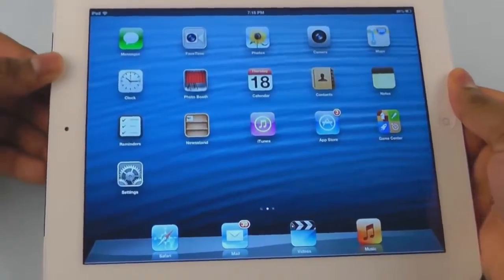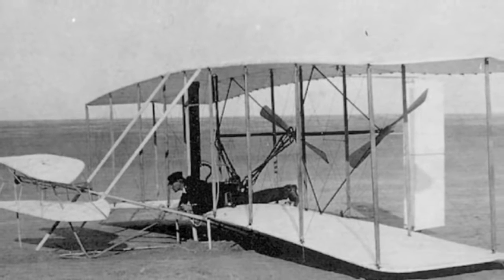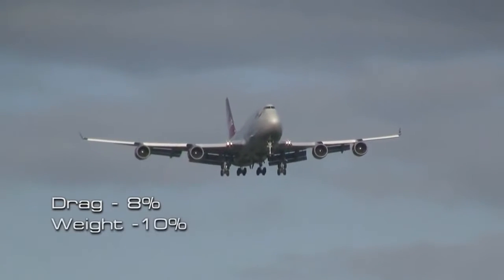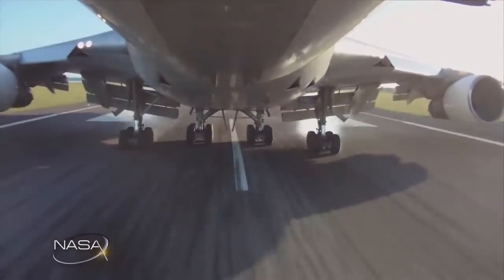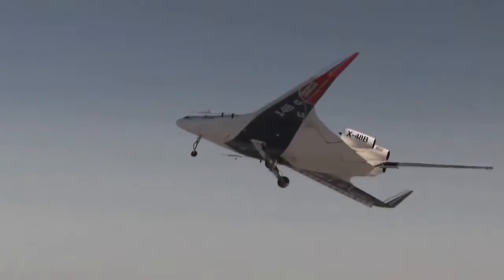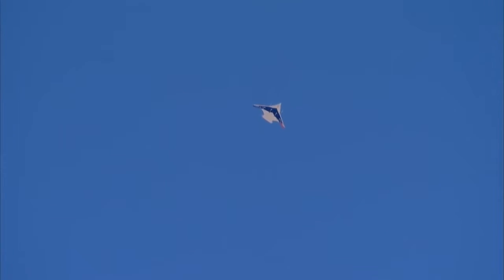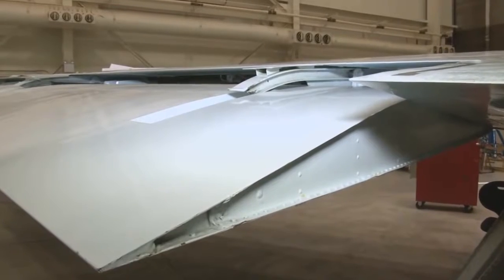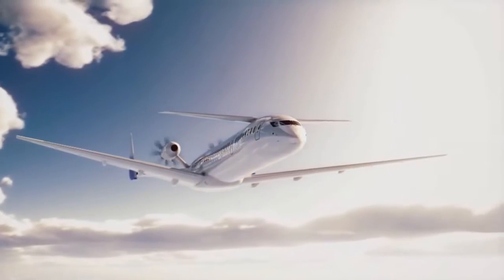Future Aircraft & Helicopter Technology Documentary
The Worlds MOST ADVANCED Future Aircraft & Helicopter Technology Documentary